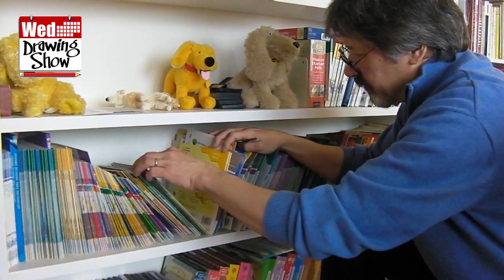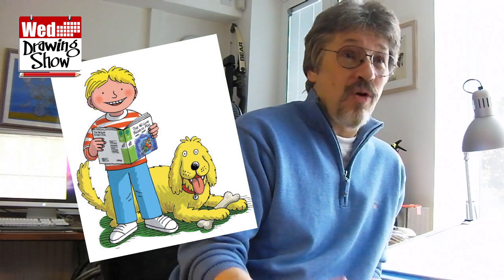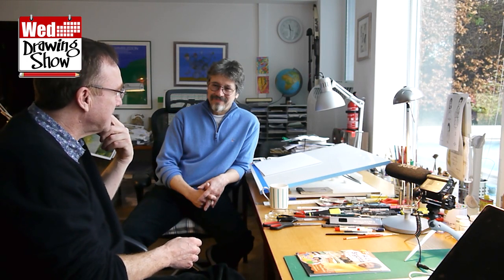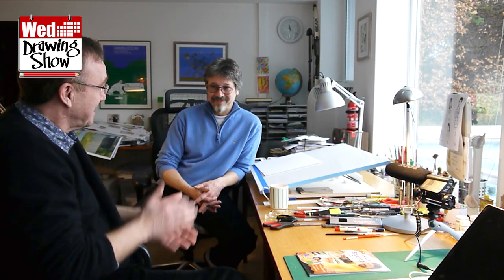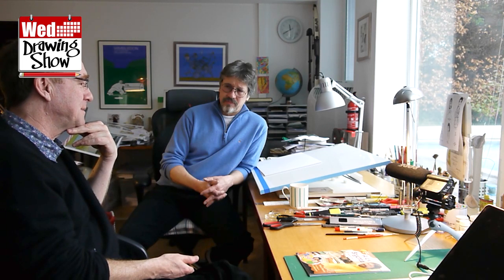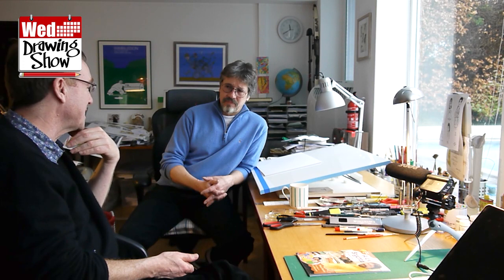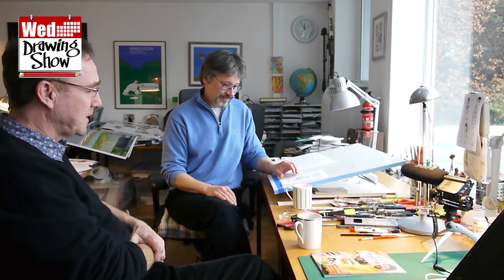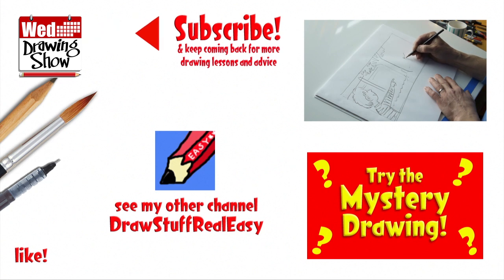Interview with World Famous Illustrator Alex Brychta - Oxford Reading Tree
Meet World Famous Illustrator Alex Brychta, who has illustrated over 500 books in the Oxford Reading Tree!  You probably learned to read with Alex!